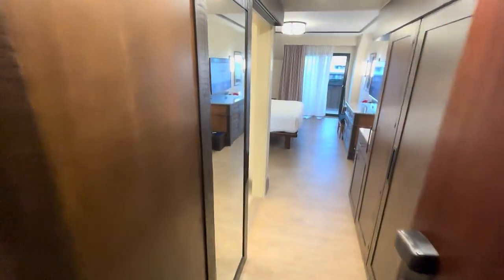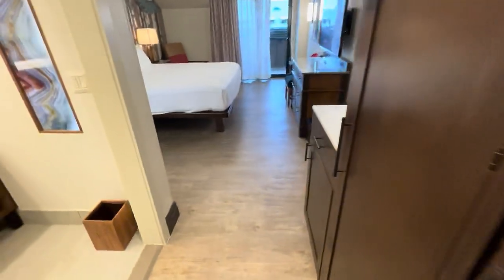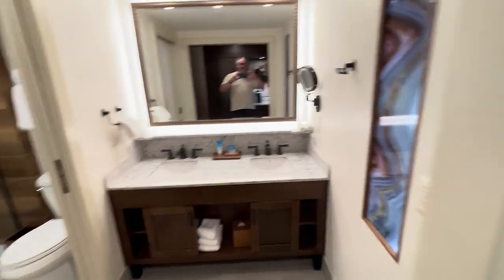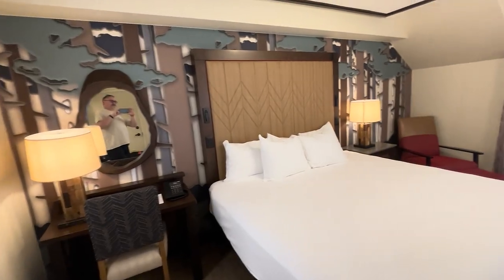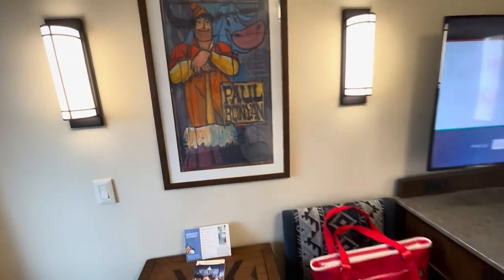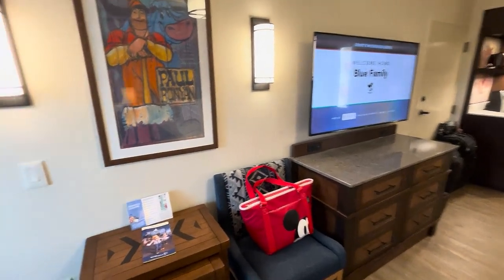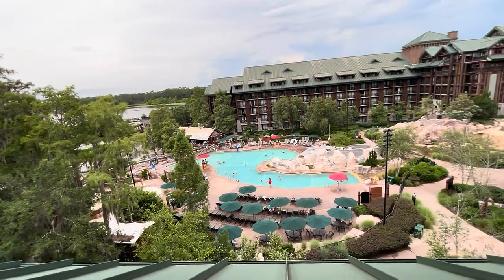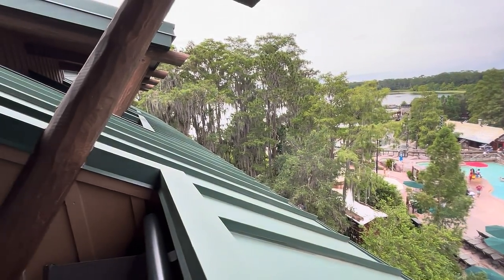Disney's Wilderness Lodge - King Bed with pool view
Welcome to our room tour of Disney's Wilderness Lodge! This resort has such a gorgeous lobby and grounds!